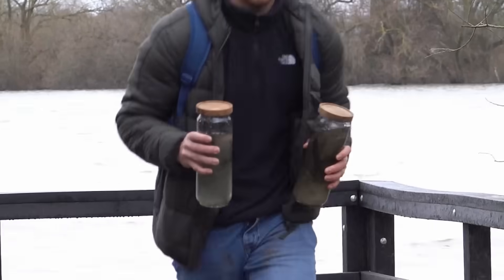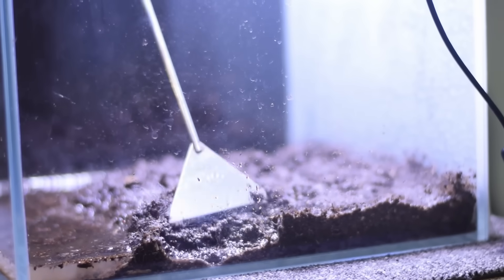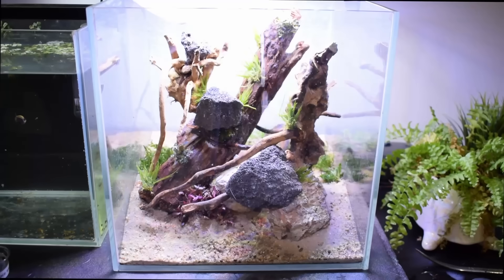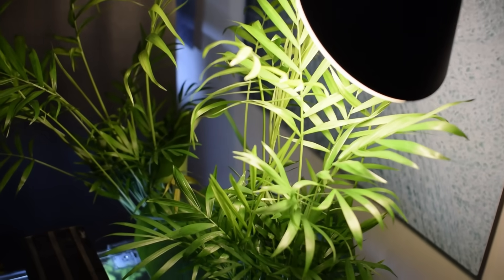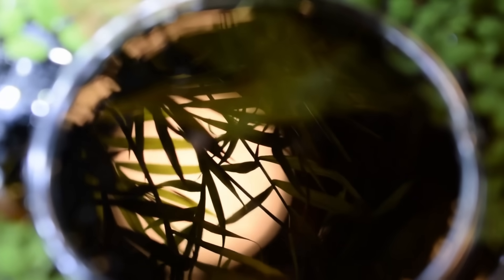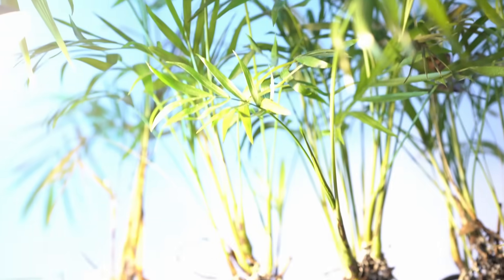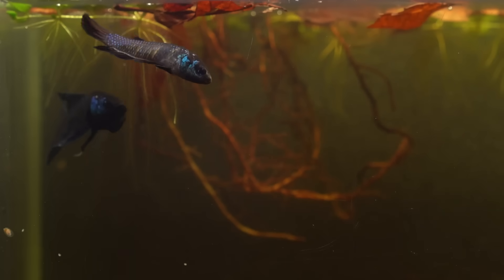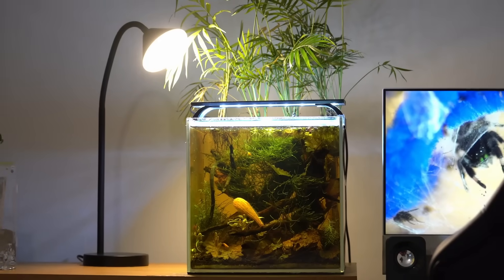I Built a Swamp Forest Ecosystem in 100 Days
For the past 100 days! I Simulated A Swamp Forest,  Home to an Endangered species of fish.
I built an ecosystem that would maintain itself, by tiny critters an animals working together.
I even added in the natural disasters that happen in the in the wild! To see how the animals respond and the challenges they face.

Follow along as the tank transforms with no filter, and no C02 injection (low tech)
Happy to answer comments below :)

The light I use in this video:
hygger 9W-32W Aquarium Light,...

Aquarium used in the video:
AllPondSolutions 30cm Ultra Clear Glass Aquarium Fish Tanks - 25 Litre | 30cm x 30cm x 30cm (L x W x H)